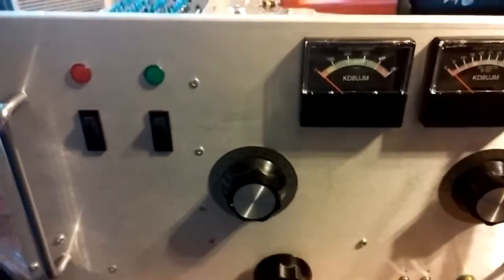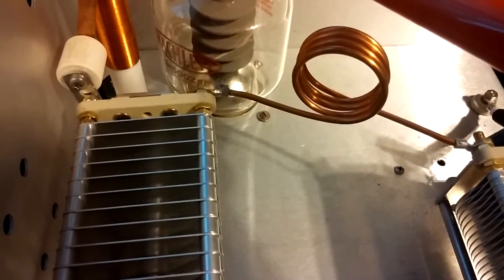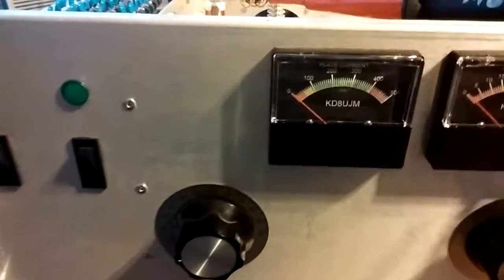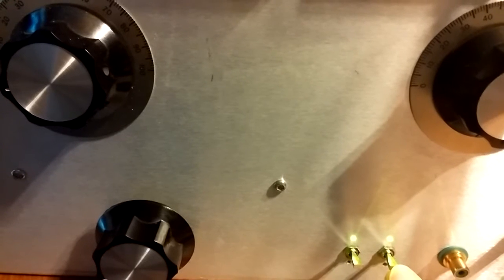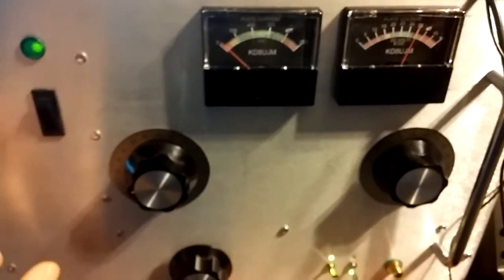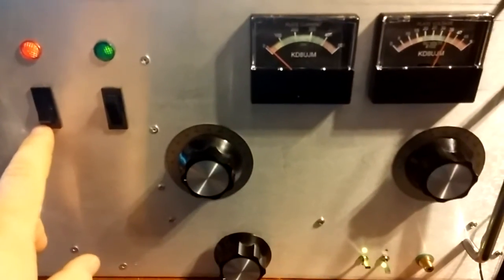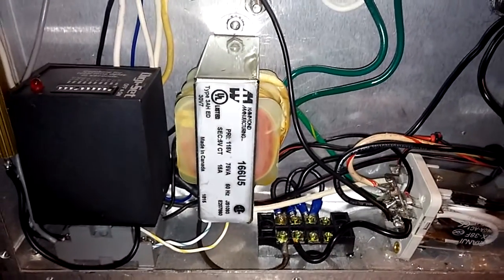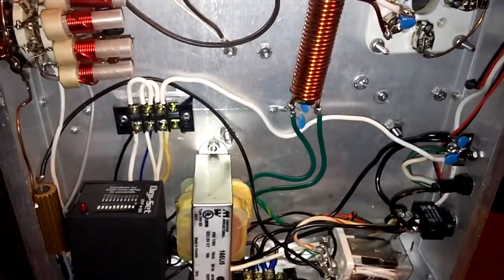My 1st Homemade Hf amp. 1kw+ from 1X 3-500Z tube 160 through 10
This was my very first HF amplifier build. It will work 160 meters through 10 meters and output power is slightly over 1000 watts. The plate transformer is 2610 volts at 500 milliamp continuous duty. After full bridge rectification the plate voltage is 3550 volts. At the time of the video the amplifier is operational on 10 meters and about 90% complete. Now in the process of finishing this amplifier and building a 4 - 1000 amplifier as well. The  single 4-1000 should do 5000 watts peak and about 2600 RMS. For the 4-1000 amp it will be powered by a 3amp @ 2000v Peter Dahl. It will be ran on a doubler so the plate voltage will be around 5700VDC.

If there are enough views and requests for a follow along on the 4-1000 amp I will do videos of my step by step progress. 73